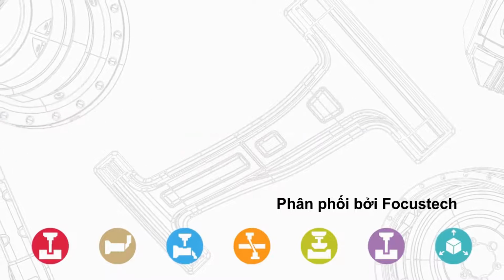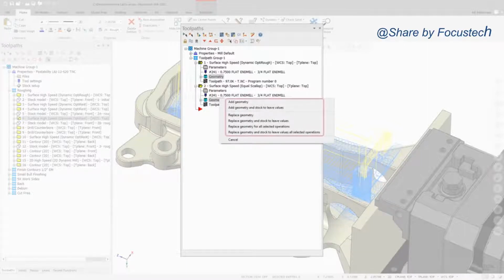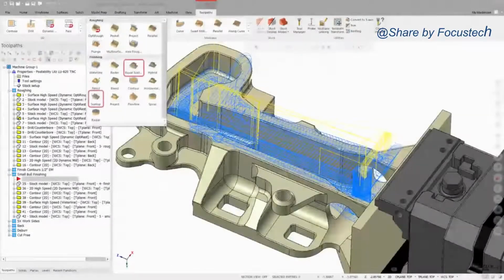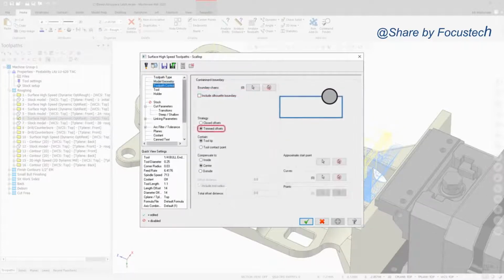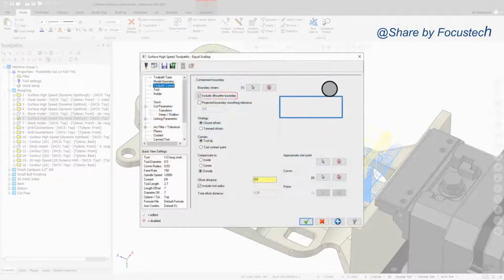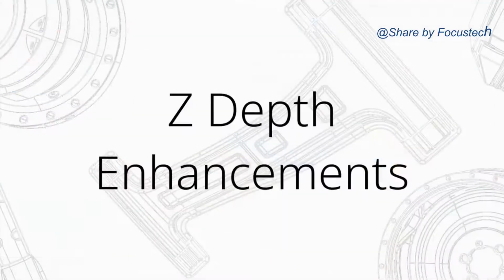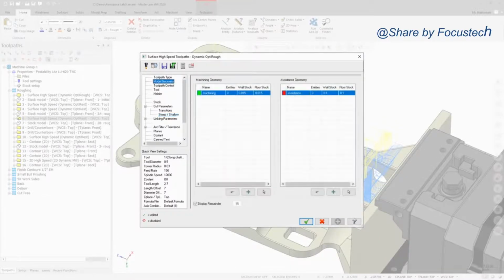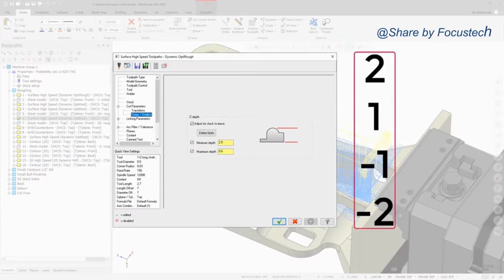MasterCAM2020 - 3D Mill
Focustech – Đại lý Ủy quyền chính thức cung cấp phần mềm Mastercam tại Việt Nam từ 2009. Mastercam là phần mềm CAD/CAM/CNC hỗ trợ cực kỳ mạnh mẽ cho các nhà chế tạo, các kỹ sư thiết kế và những lĩnh vực liên quan. Ra đời từ rất sớm và được sử phổ biến trong hầu hết các doanh nghiệp trong và ngoài nước, các xưởng gia công cơ khí bởi giao diện dễ sử dụng và đặc biệt là giá thành hợp lý.
Địa chỉ: Tầng 4, toà Technosoft, 15/8 Duy Tân, Cầu Giấy, Hà Nội